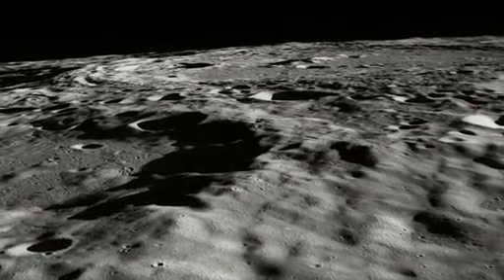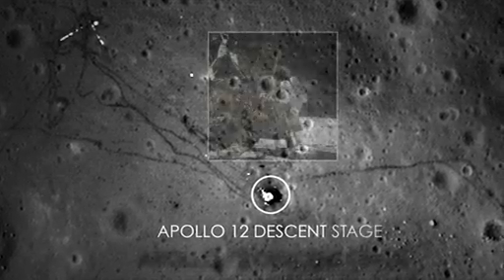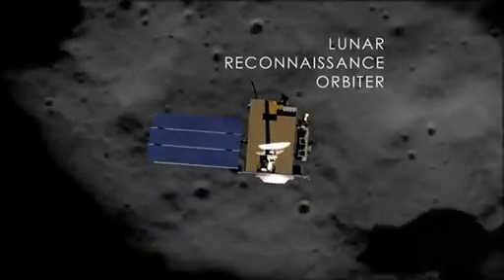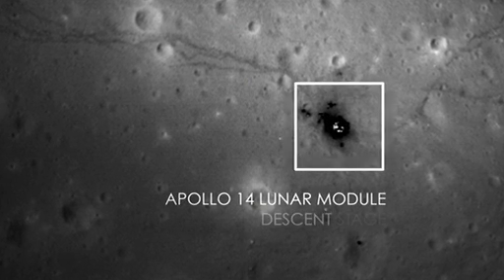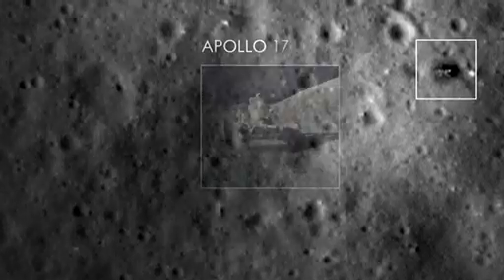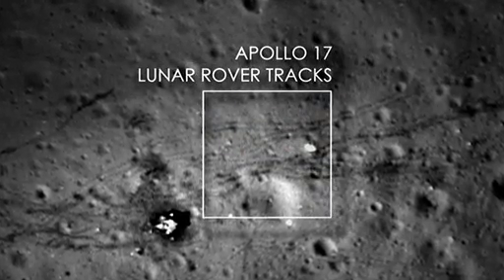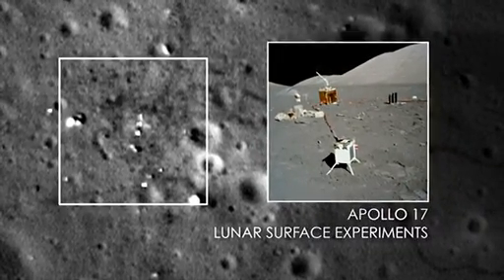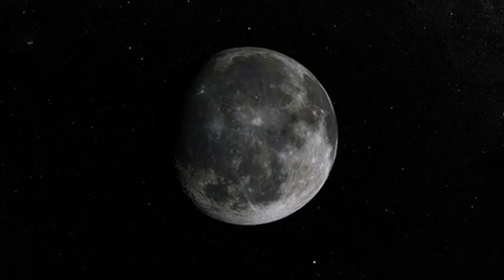Si fue verdad la llegada del hombre a la Luna aqui pruebas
Nasa empieza a enviar fotos a detalle con su satelite LRO Lunar Reconnaissance Orbiter y nos envia un par de videos donde los apollos alunizaron en la Luna, despejando algunas ideas sobre algun tipo de fraude sobre los viajes a la Luna, aunque a mi me causa mucha intriga como controlaban esas naves con computadoras de 200 mb en ram y poco capacidad de velocidad y almacenaje!.